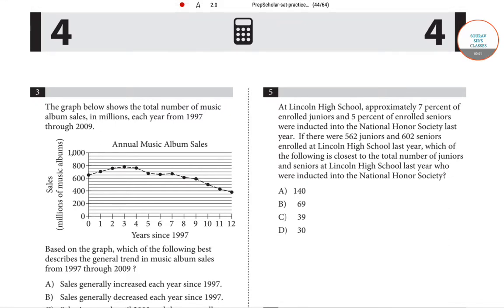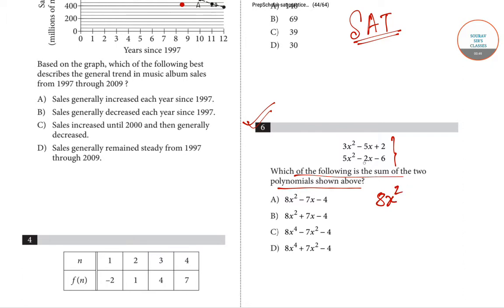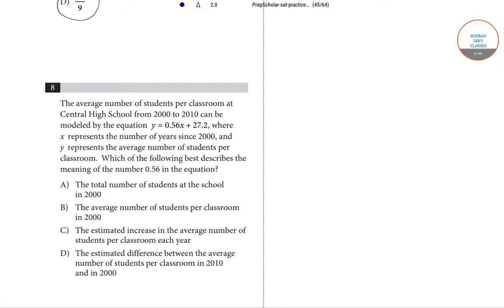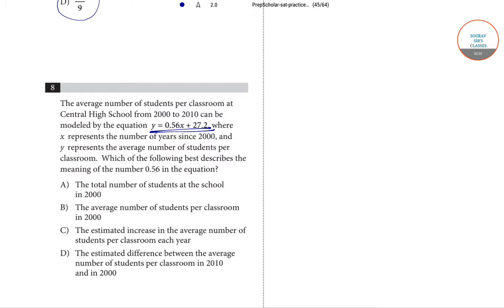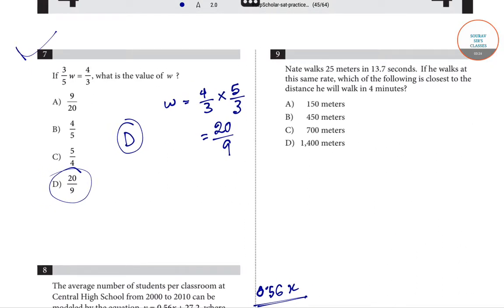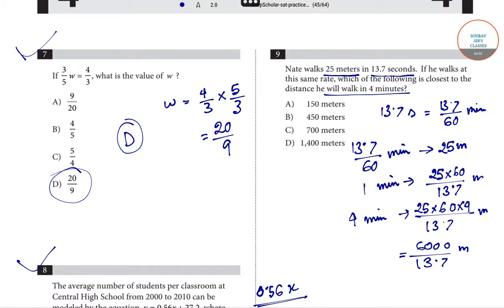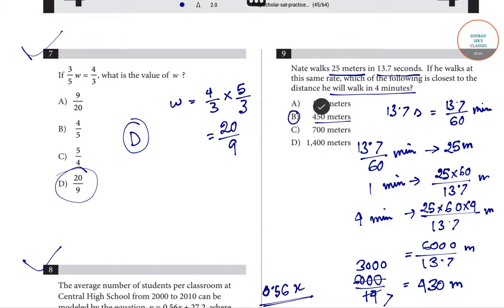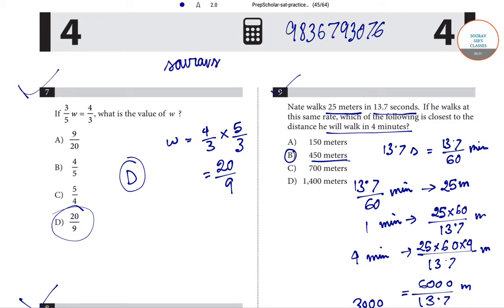SAT 2019 Section4 solved model paper 3, watch and beat the competition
Students looking to pursue higher education in premier universities in India would be pleased to know that in 2018, the College Board has brought into effect an India Higher Education Alliance with various academic establishments. Hence, students who want to study abroad and also apply to universities can appear for the SAT test.

sat exam syllabus

sat exam in india

sat exam registration

sat exam details

sat exam papers

sat exam dates

sat exam eligibility

sat exam pattern